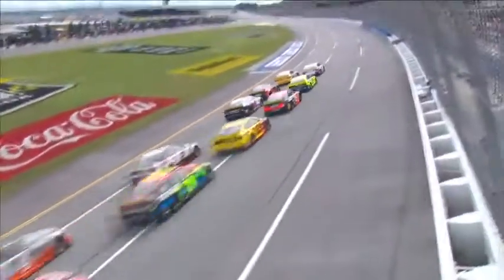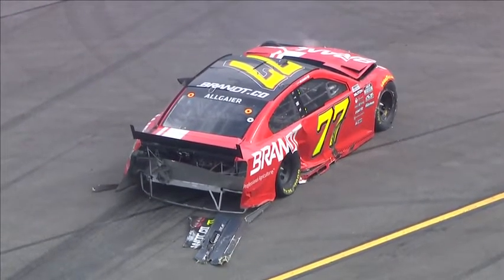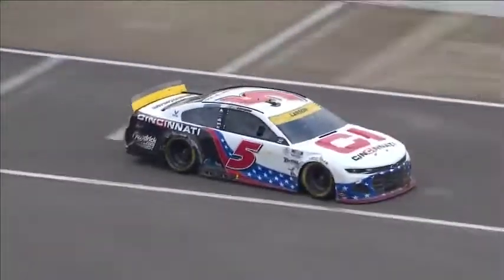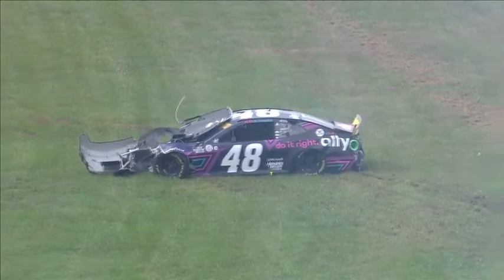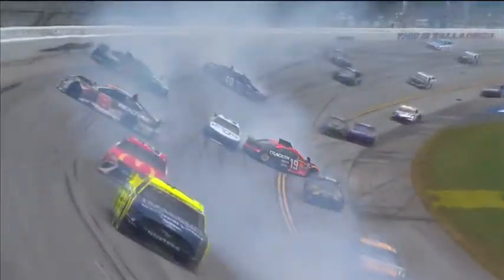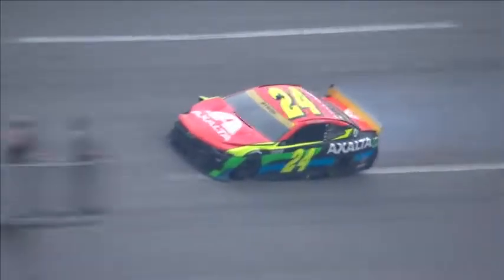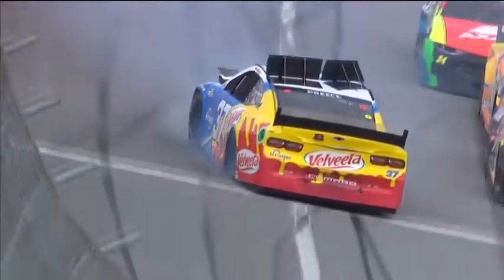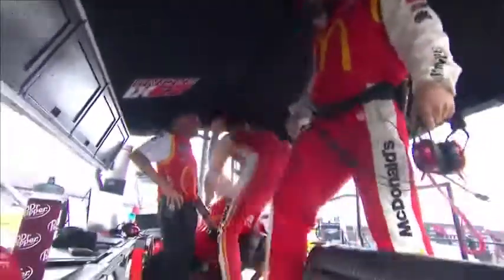Recap of the Rain-Shortened 2021 Yellawood 500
Fun Fact: This was the only fourth time, A race had been shorthened at Talladega. The other shortened races are the

1974 when the race was shortened due to energy crises

In May of 1987, The race was shorthended when Bobby Allison flew in too the catchfence and it needed repairs before the race coud safely resume

And until this sunday, The latest race to be shorthened was when Dale Earnhardt Sr and Sterling Marlin crashed with a majoirty of the field after the race had been delayed a coule hours beforehand due to rain